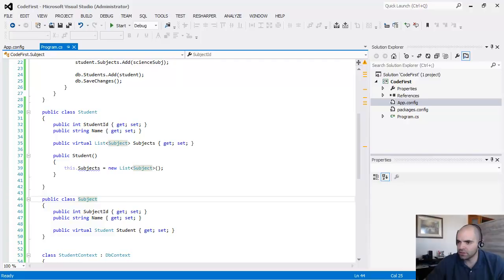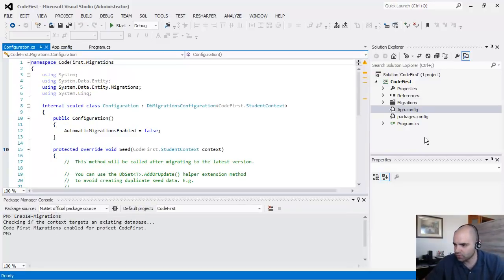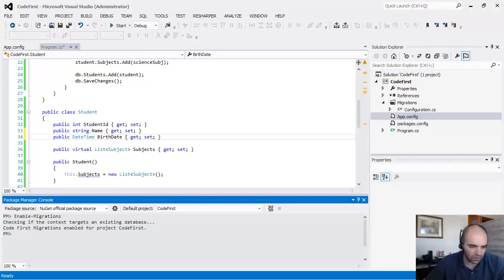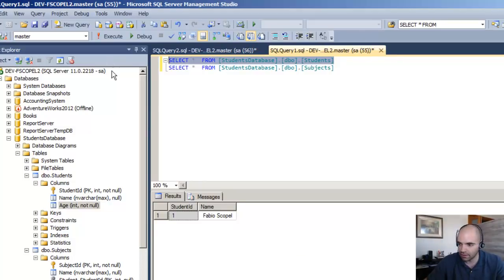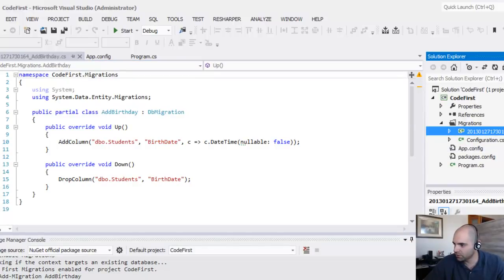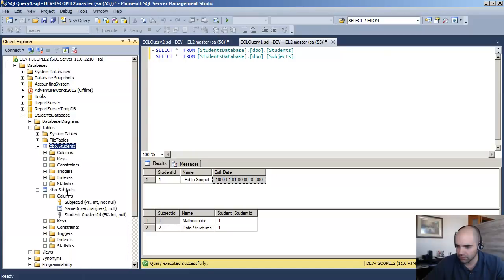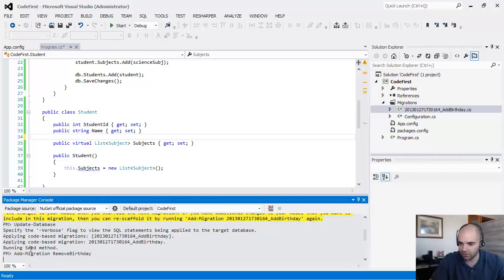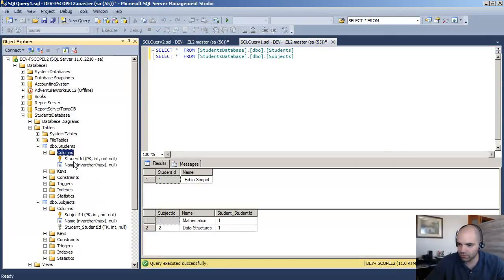Entity Framework 5.0 - Code First Migrations - How to update a database schema Part 2 of 2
In this video I quickly go over using EF migrations to add and remove columns from the existing database that was initially created with code first.

I can only keep making these videos with your support.  If you have questions, join our Google+ Community

Fabio Scopel